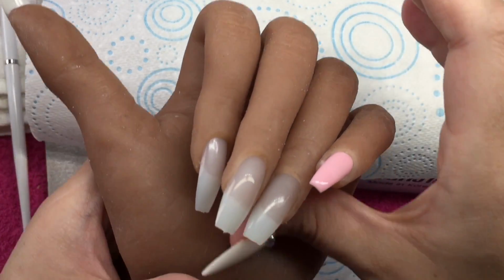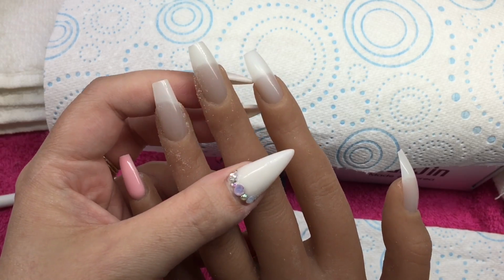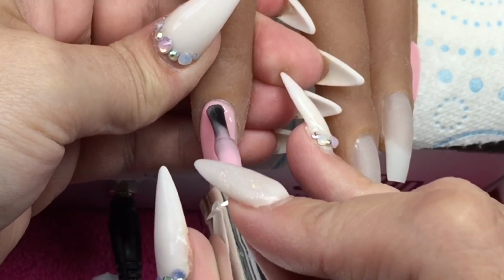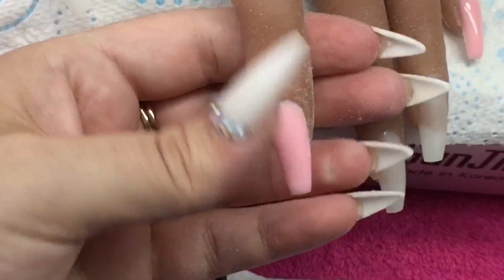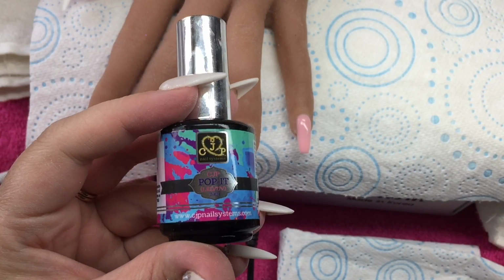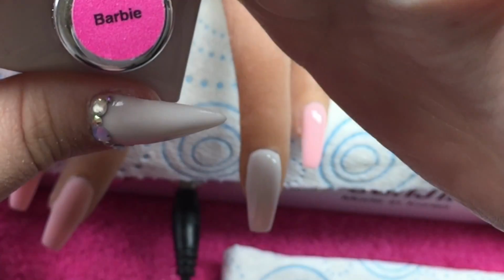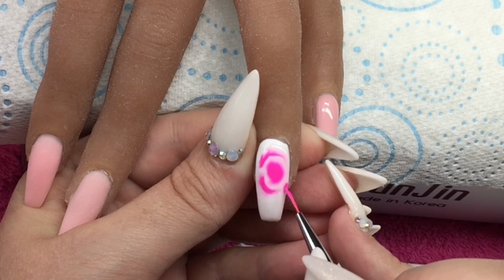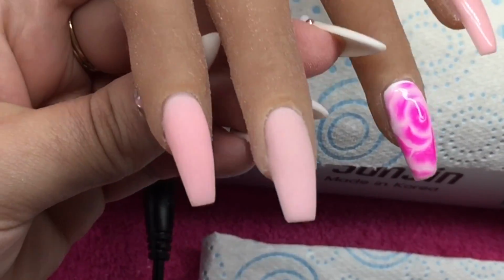BUILDER GEL IN A BOTTLE | RED IGUANA POSABLE HAND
Hey guyyysss 👋🏼
So in this video we’re using the amazing red iguana posable hand from the uk supplier The Gel Bottle Inc
The BIAB are also from TGB (link below) 👇🏼

Lamp I use is the Sun3 🌞